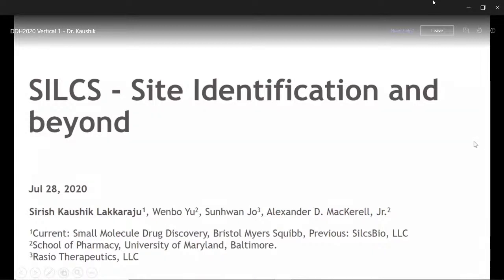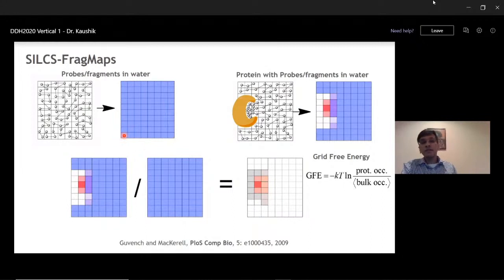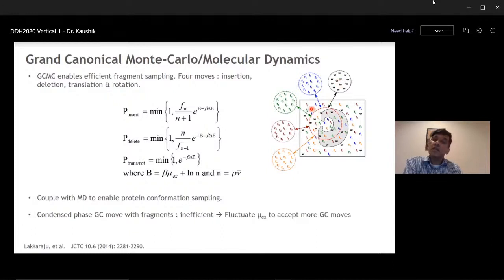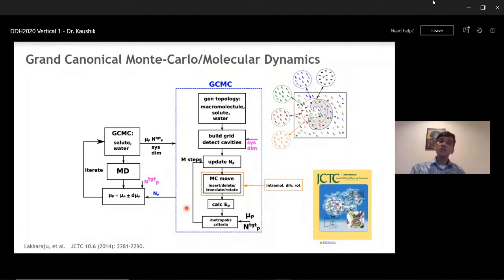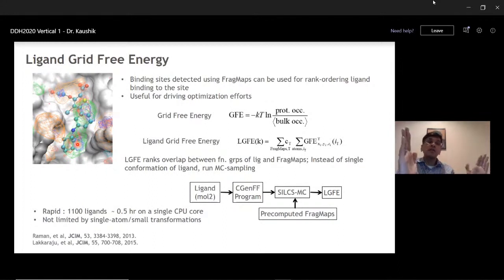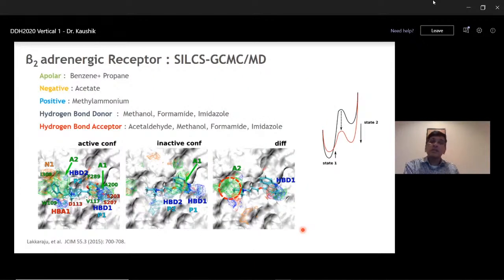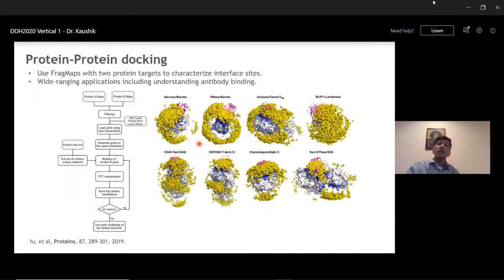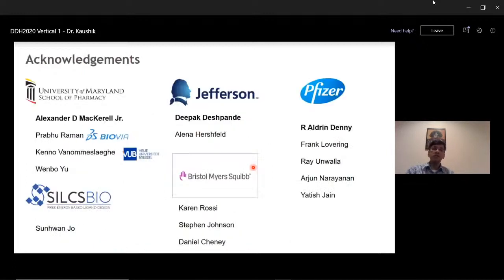DDH 2020 Training vertical 1 by Dr. Kaushik Lakkaraju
Small molecule Drug Discovery, Bristol Myers Squibb